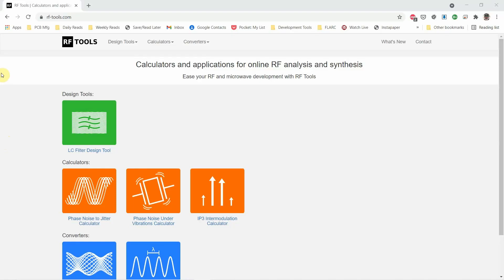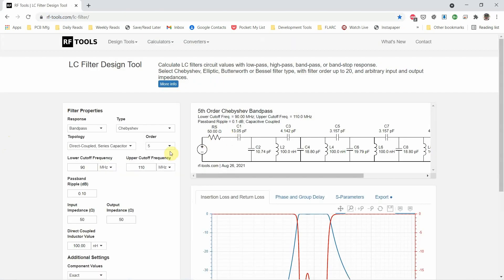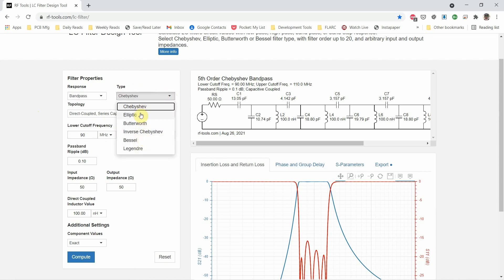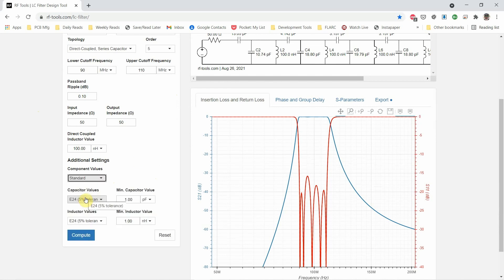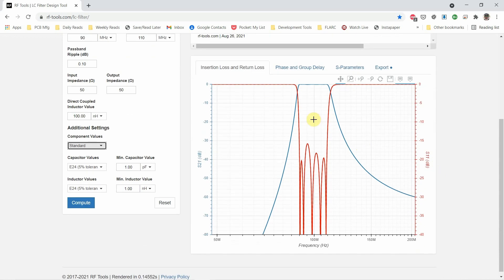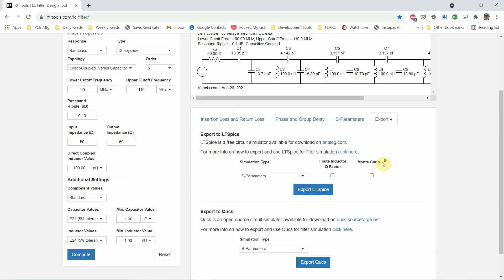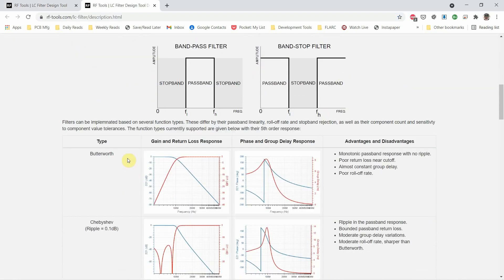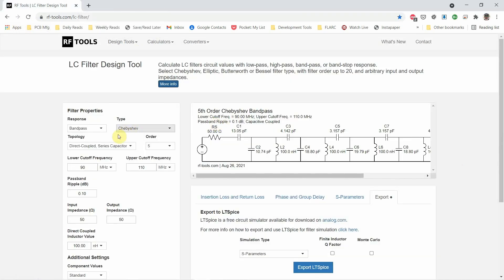RF Filter Design Tool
Quick tip about a website I recently found that makes designing RF filters much easier!